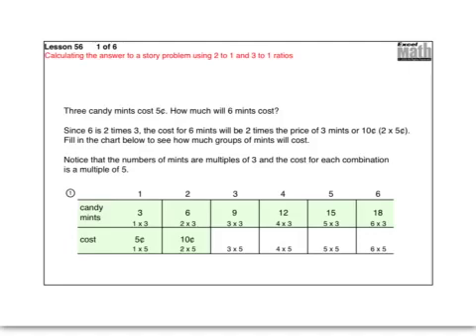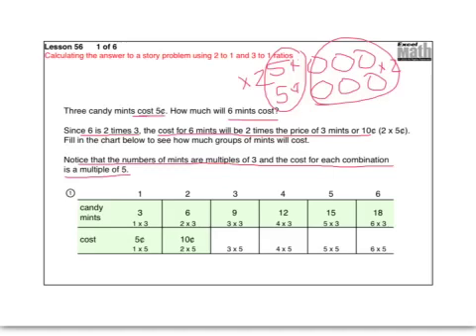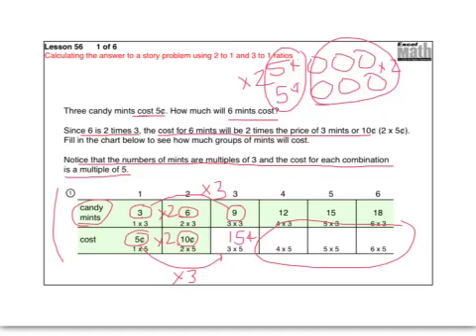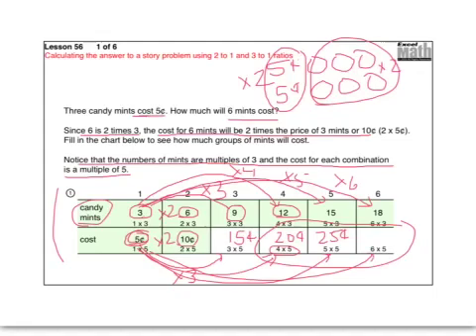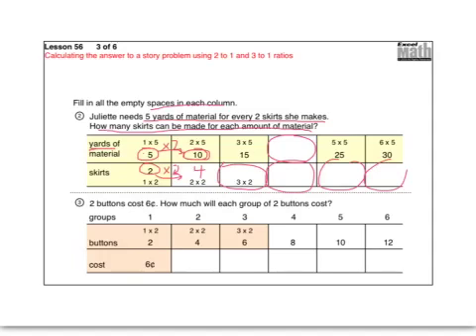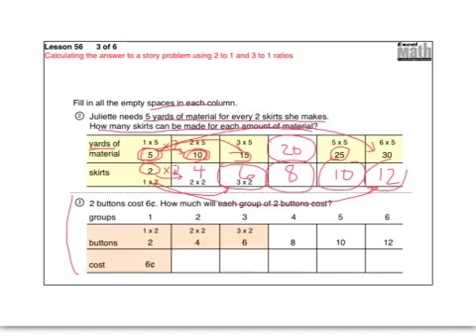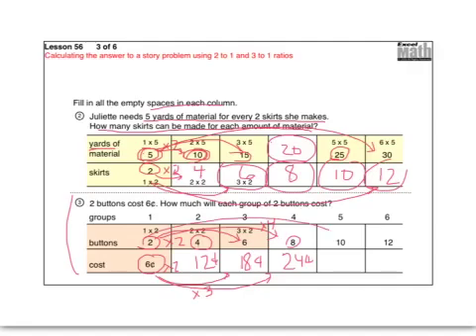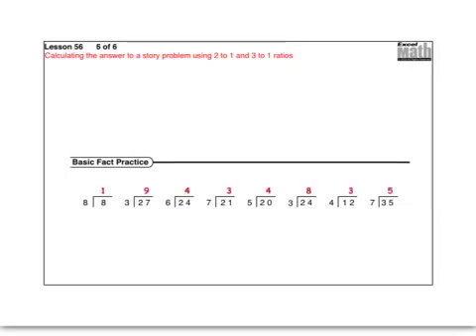Excel 4-56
Tim Bedley teaches 4th grade Excel math lesson 56.